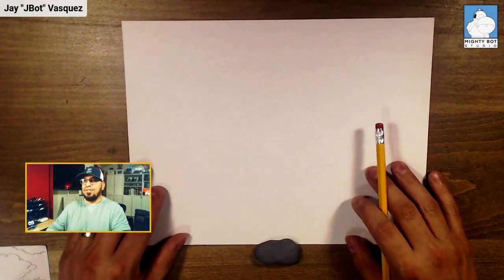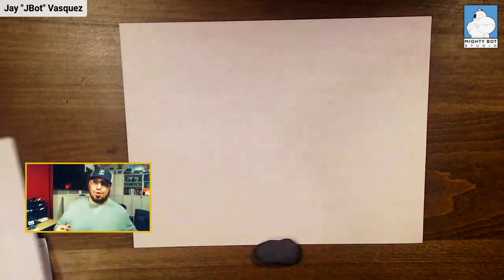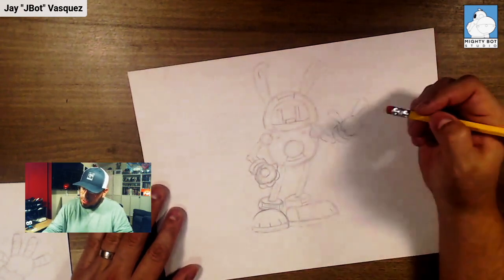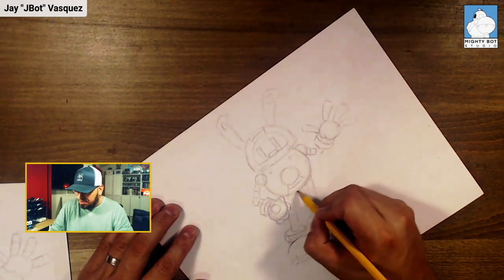How To Draw: Rad Rabbot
Visit Mighty Bot Studio Online!
Support Indie Comics!